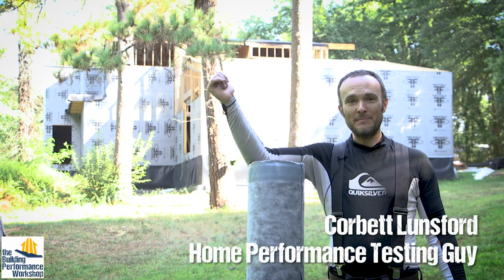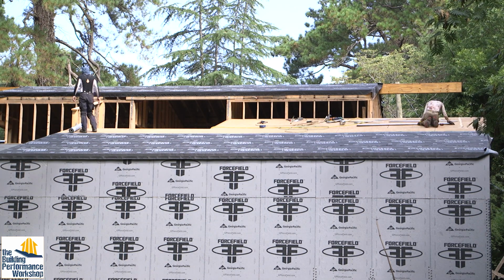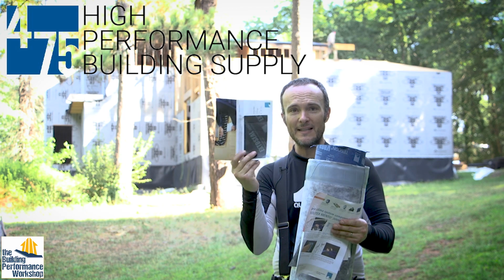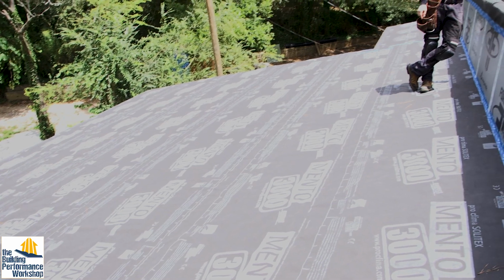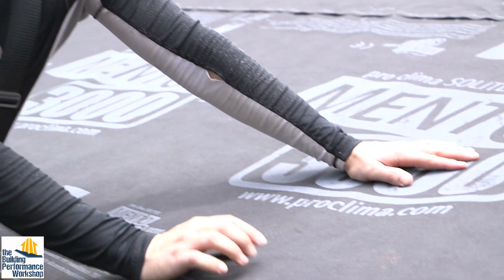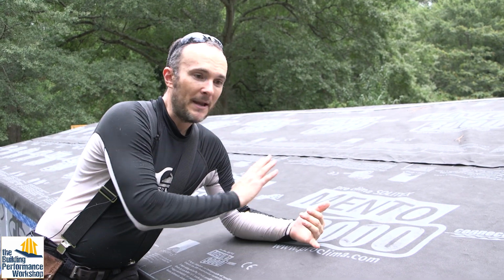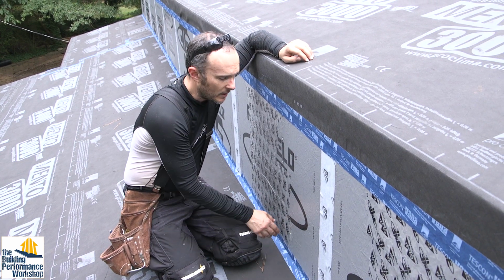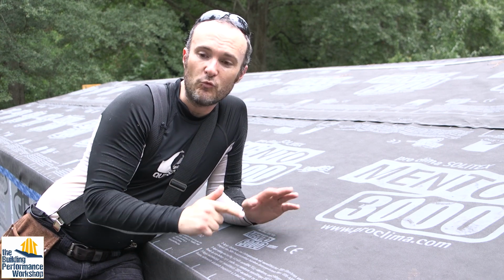Installing Mento Airtight Roof Underlayment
See 475's high performance Pro Clima roof membrane get installed on this 3:12 roof, before the rain screen , exterior insulation, and eaves get put on.